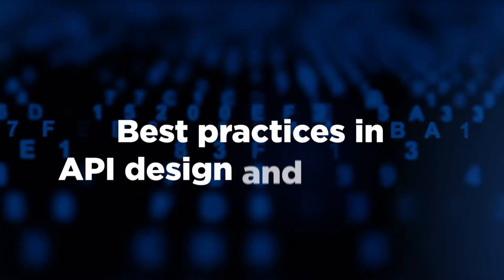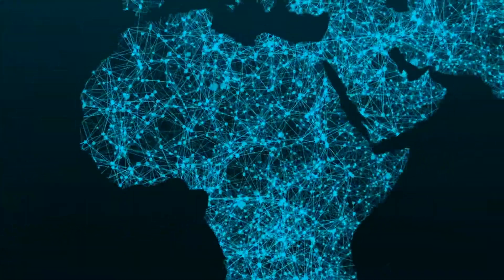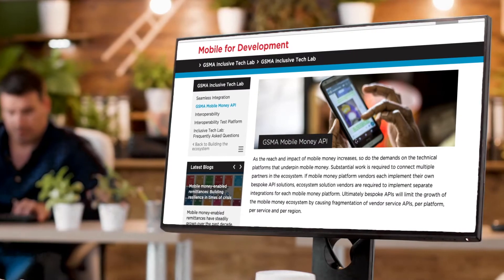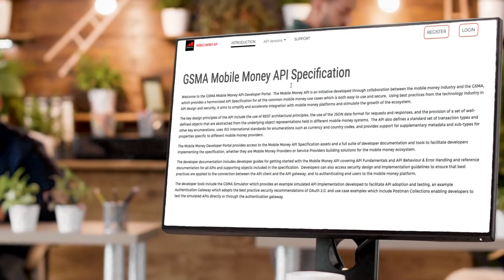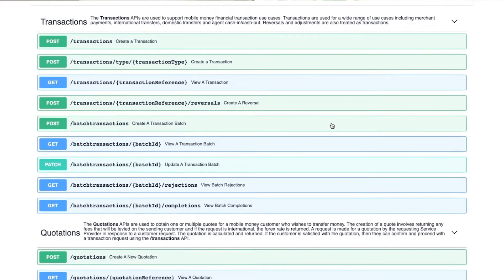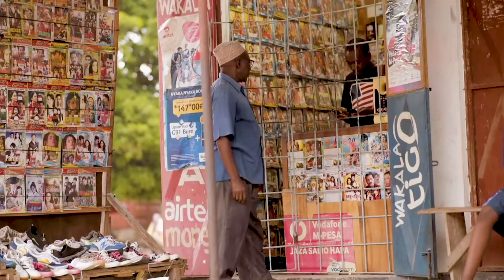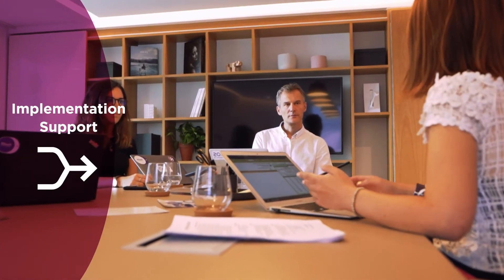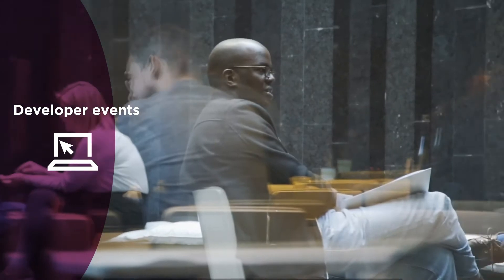The GSMA Mobile Money API: Building seamless integrations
Hear from Bart-Jan Pors, Director of Inclusive Financial Technology, with the latest updates on the GSMA Mobile Money API, from the many benefits it brings, to our state-of-the-art developer tools, to how you can collaborate with us.